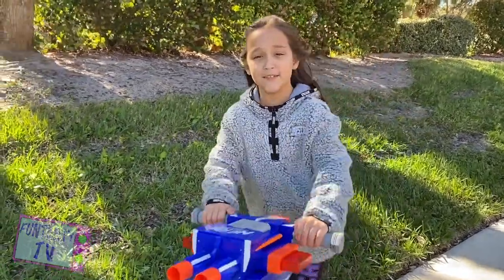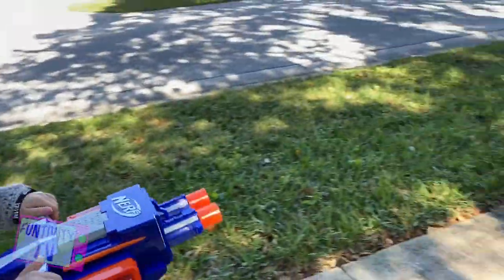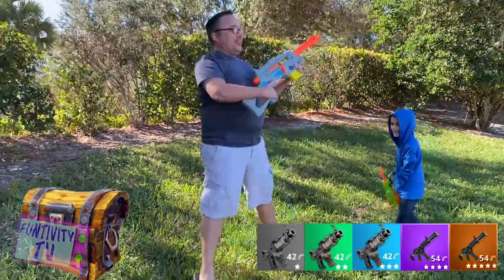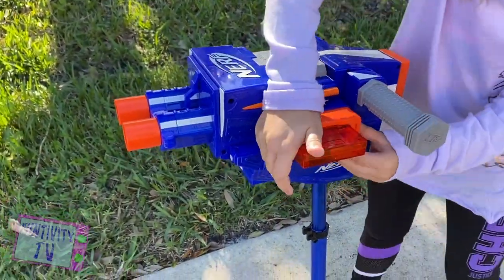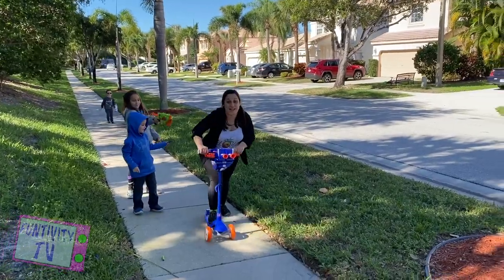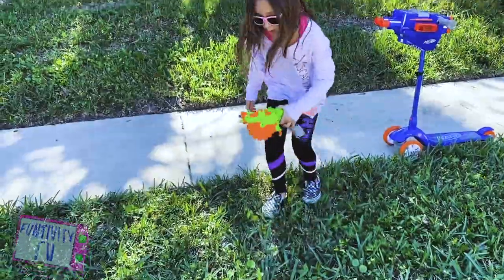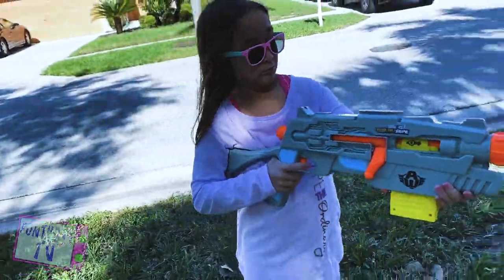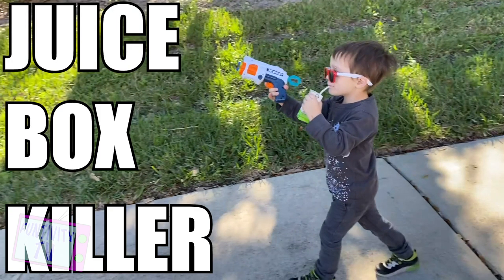NERF Scooter Review and NERF War!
In this video, we will show off the new Nerf Scooter and have an epic Nerf war with Nerf guns. The Nerf Scooter is battery operated and can hold 12 darts at a time. All three of our kids, ages 4, 7 and 10 have had a blast with this Nerf Scooter. It retails for $130. After showing off the Nerf Scooter, the kids face off in a Nerf war which includes some Nerf guns, some Zuru x-shot dart guns and the Nerf Scooter, of course.